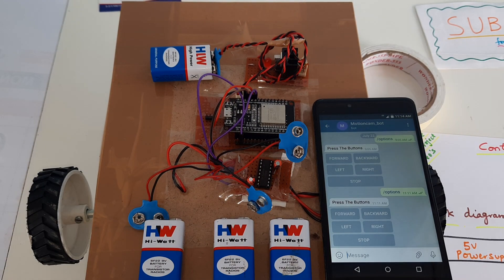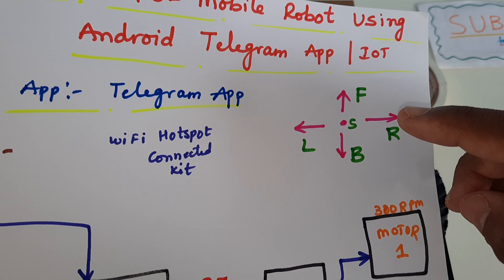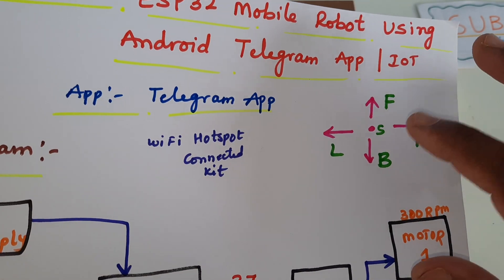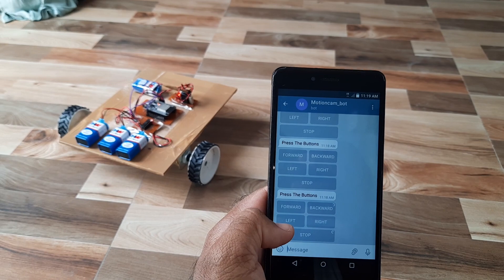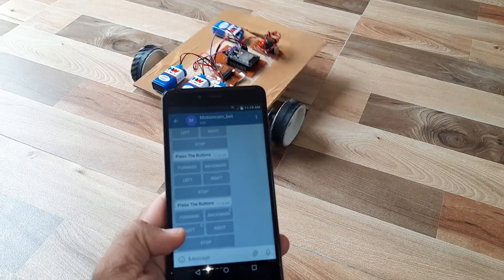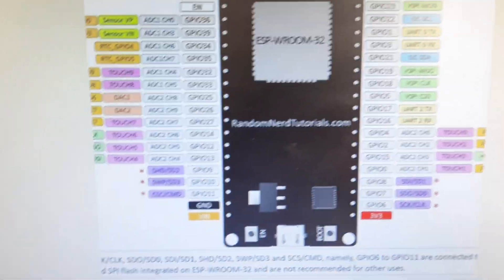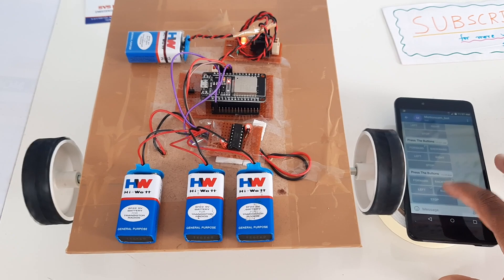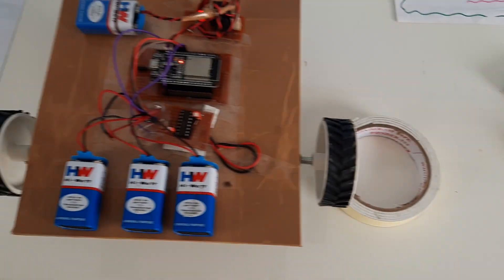Control ESP32 Mobile Robot Using Android Telegram App | IOT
1. Project Abstract / Synopsis
2. Project Related Datasheets of Each Component
3. Project Sample Report / Documentation
4. Project Kit Circuit / Schematic Diagram
5. Project Kit Working Software Code
6. Project Related Software Compilers
7. Project Related Sample PPT’s
8. Project Kit Photos
9. Project Kit Working Video links

Control ESP32 Mobile Robot Using Android Telegram App | IOT - Home Automation using Telegram Application | IOT.

1. Control ESP32 Mobile Robot Using Android Bluetooth App,

2. Controlling LED using ESP8266 and Telegram Bot - IoT Project,

3. Program Telegram Bot on ESP32 Board,

4. Control Servo With Gesture Using ESP32 and Arduino,

5. Android smartphone controlled Bluetooth robot with Arduino,

6. Control Home appliance by Telegram app using Raspberry Pi,

7. Arduino wifi motor control,

8. Telegram: Control ESP32/ESP8266 Outputs with Arduino IDE,

9. Using a Telegram Bot and a Demo Board to experiment,

10. Esp32 arduino websocket - Ring Communications,

11. voice controlled robot using wi-fi module – irjet,

12. BlueBee with Android phone! Now you can – Cytron,

13. Snake Robot Using Arduino & Multiple Servos with Bluetooth,

14. How to Make a Smartphone Controlled Mobile Robot Using ESP32,

15. Send Notifications to Your Phone From an ESP8266,

16. Arduino Blynk Lesson 3 _ Servo _ Tutorials of Cytron,

17. Controlling Raspberry Pi GPIO Pins using Telegram App,

18. ESP32 Set Up Wi-Fi Connection Using Bluetooth – Robot,

19. Virtuino ESP8266 NodeMCU web Server,

20. Wireless Bluetooth Controlled Robot using Arduino,

21. Automate ESP32 and NodeMCU using Telegram Chat App,

22. Gas Alert System with IoT and Telegram App Using ESP32,

23. home automation using telegram | esp8266,

24. ESP32-CAM PIR Intruder Alert with Photo Capture and Send Image to Telegram App,

25. How to make an android app to control a robot using MIT app inventor,

26. Control of Robot using Wi-fi and Bluetooth with Arduino,

27. Turn ON and OFF LED using mobile App using Bluetooth on ESP32 board,

28. Set Timer Based Trigger to IoT Projects using Blynk | ESP32,

29. DIY Home Automation Arduino - Using Telegram,

30. Esp32 BLE remote control with android app,

31. Track a Vehicle Using Telegram App and Live Location on Google Maps With ESP32,

32. Led Control by HTML web page with WiFi Manager library by using ESP8266(Node MCU),

33. void loop Robotech & Automation,

34. Arduino UNO & ESP8266 and control using smartphone,

35. How To Make A Wi-Fi Car Using NodeMCU esp8266 | Mobile Phone Controlled Car,

36. How to control LED through Android Mobile phone App Using ESP8266 RemoteXY,

37. How to interface bluetooth with arduino uno or mega or nano || Home automation HC05 ,

38. Controlling LED using ESP8266 and Telegram Bot - IoT Project,

39. How to make Motorcycle Yamaha Sniper 150 Voice Command using Google Assistant & blynk app,

40. Voice command Engine Start using Google assistand and Blynk app,

41. Face Tracking Robot using an ESP32-CAM,

42. Arduino IOT Project: Nodemcu ESP8266 wifi Robot Car “L298N motor driver + Blynk + Joystick”,

43. The ESP32 Voyager! The Ultimate Open Source ESP32 Adventure Robot,

44. Learn to Program Arduino/NodeMCU/ESP32,

45. How to create telegram bot and get chat ID,

46. OV7670 Camera Module with Arduino: Color Image To PC,

47. Button controlled LED with microPython || ESP32 & ESP8266,

48. TOP 5 ESP8266 (NodeMCU) PROJECTS - Maker Tutor,

49. Controlling LED using NodeMcu and Telegram Bot,

50. Wireless Bot With Nodemcu and Dht sensor,